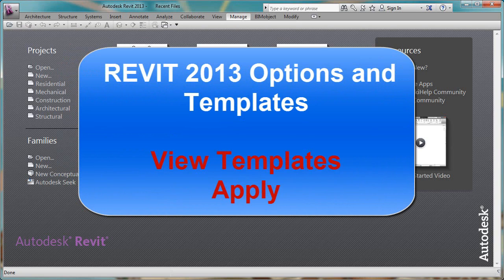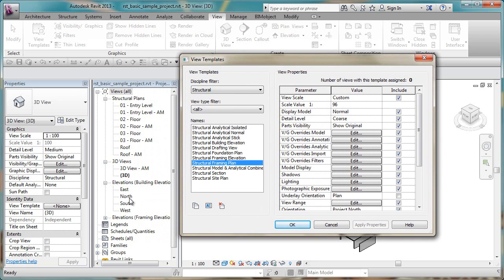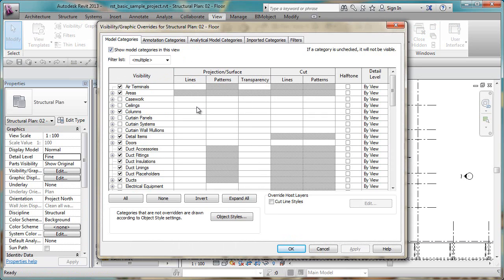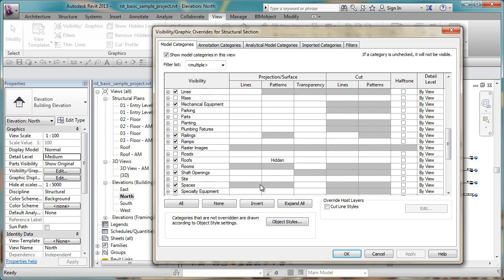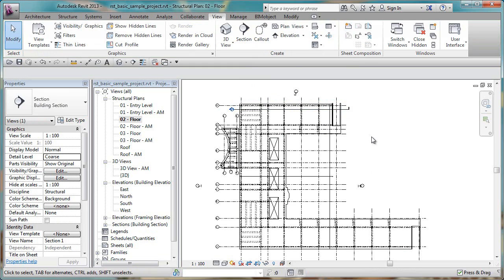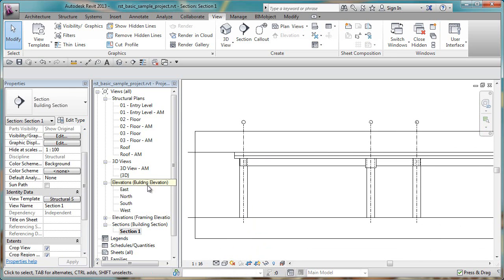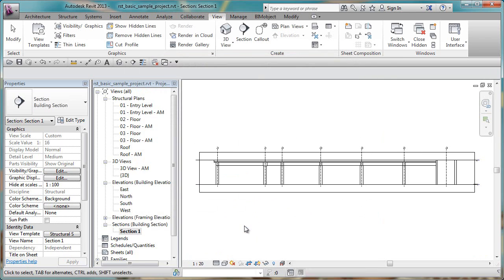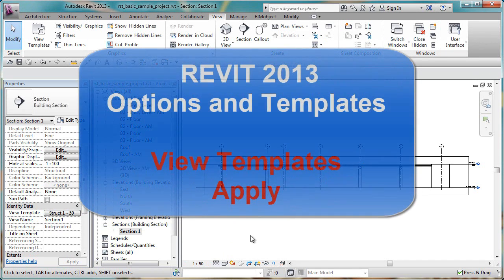REVIT 2013 OPTIONS TEMPLATES 04 VIEW TEMPLATES APPLY